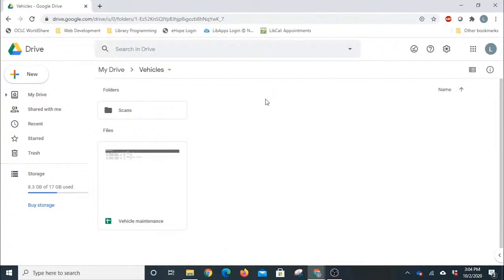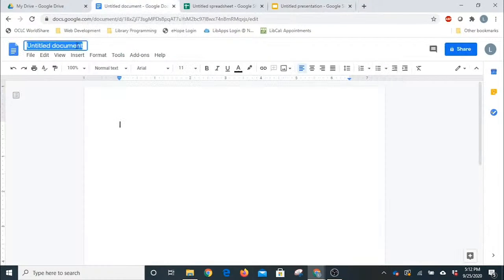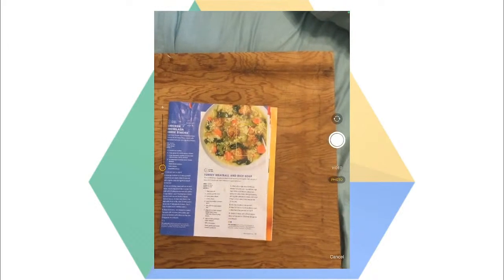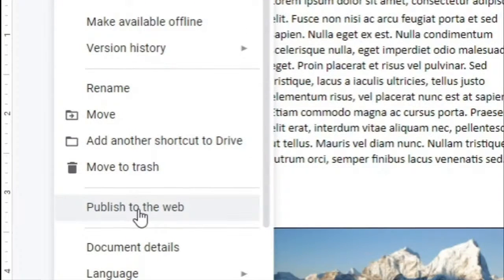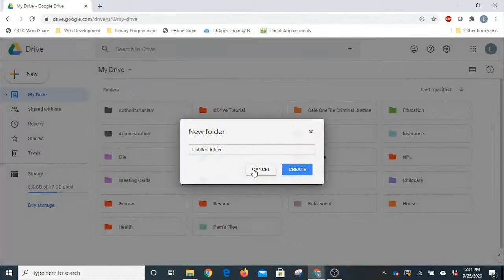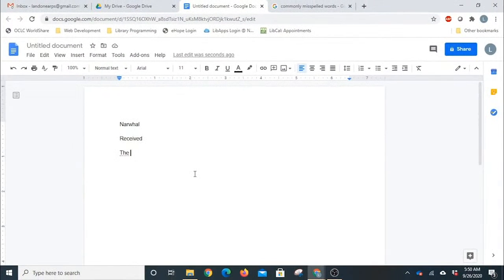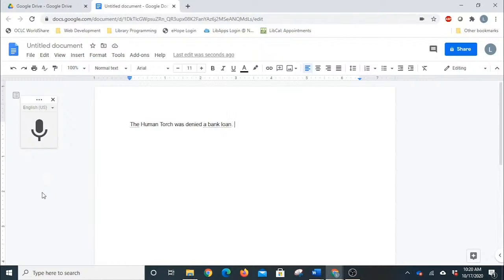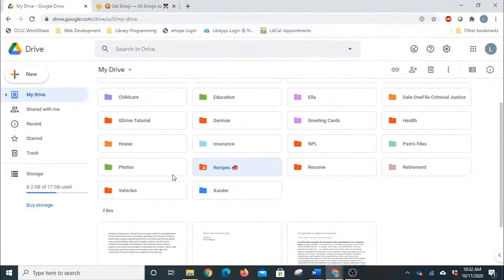Level Up - Google Drive Tutorial, Part 3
Learn how to use Google Drive with the Nashville Public Library!